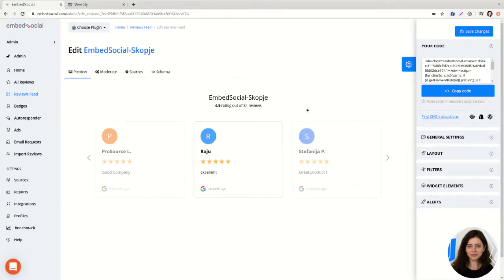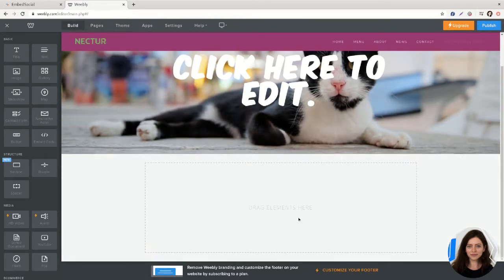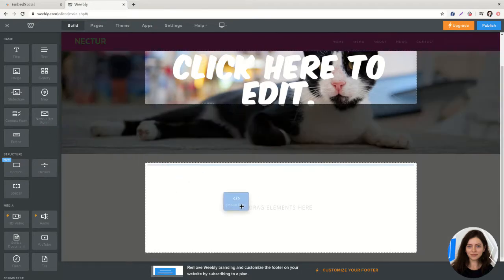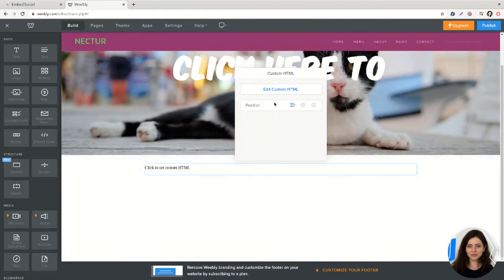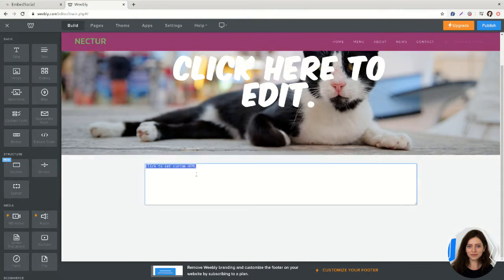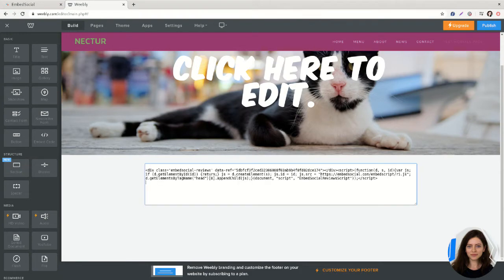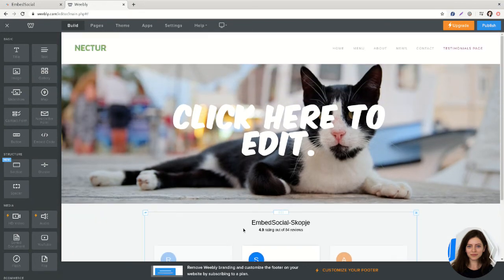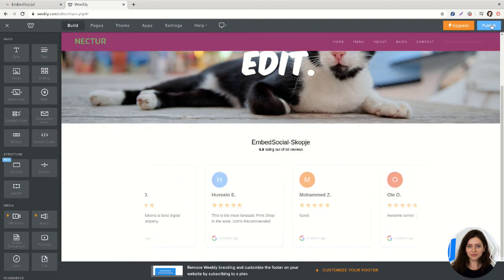Embed Reviews Widget in Weebly by EmbedSocial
In this video, we will show you how to embed the EmbedSocial reviews widget in Weebly.